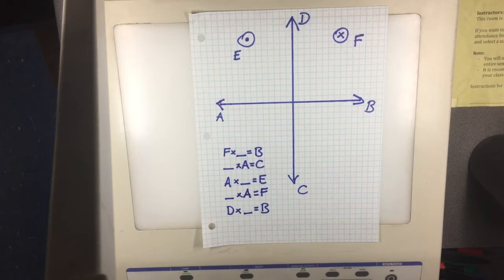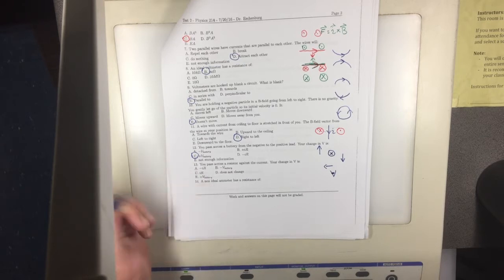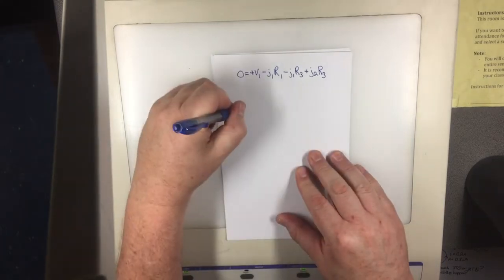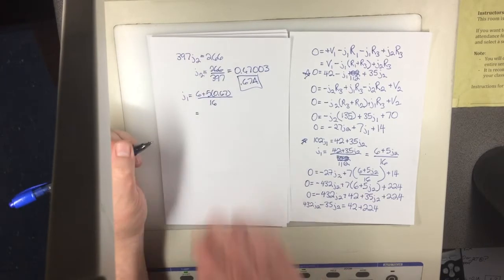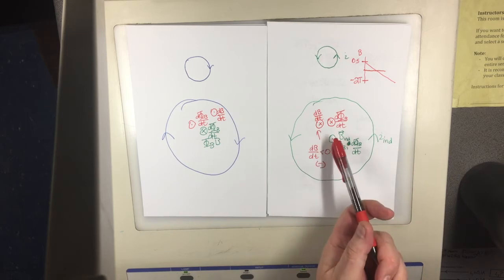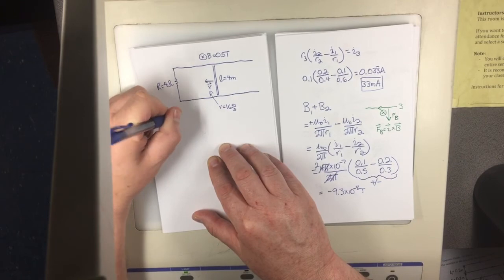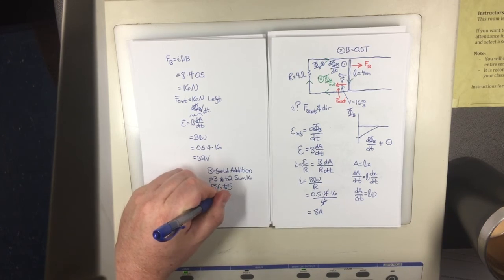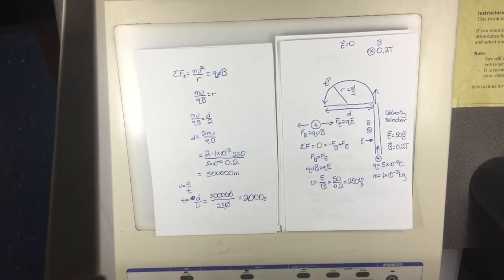July 14 Physics 214